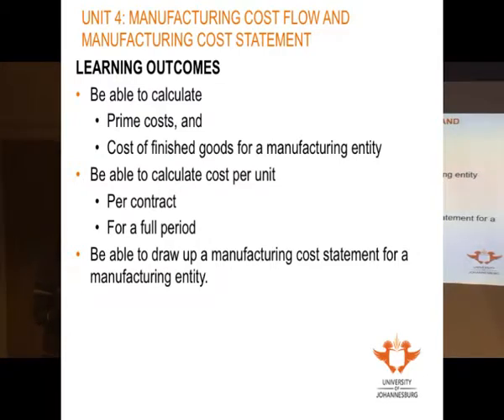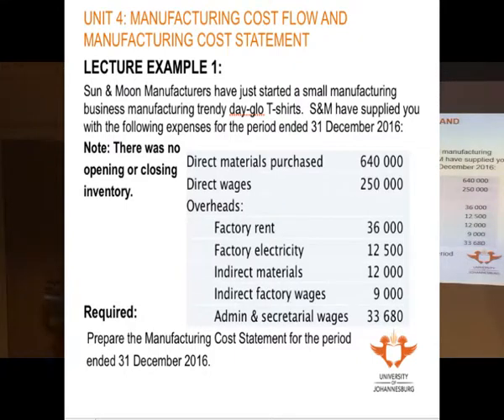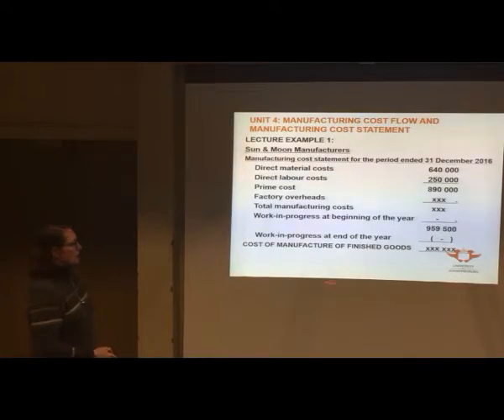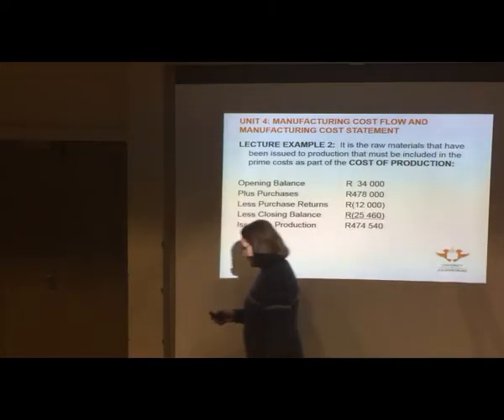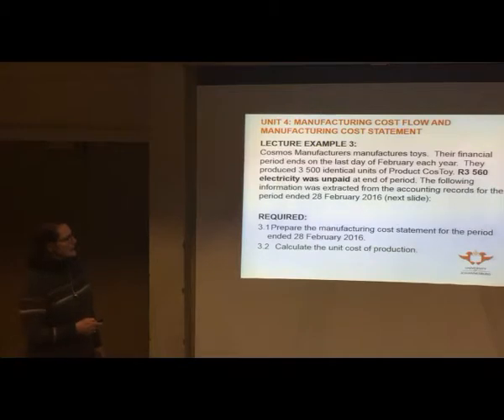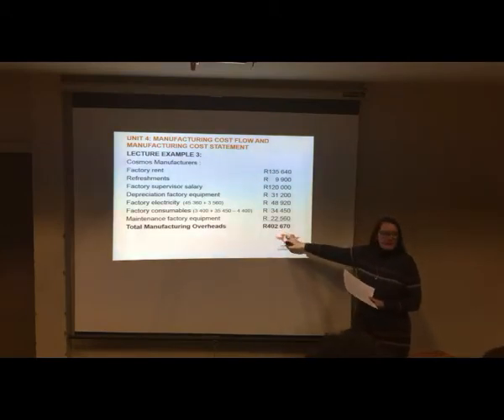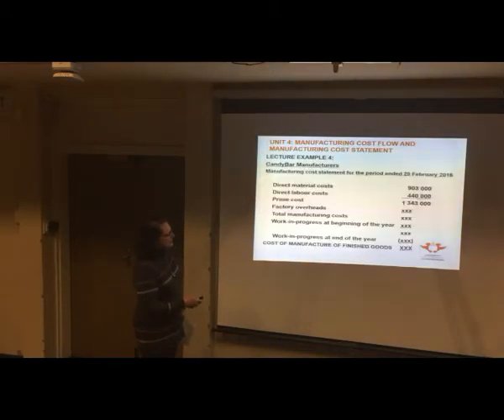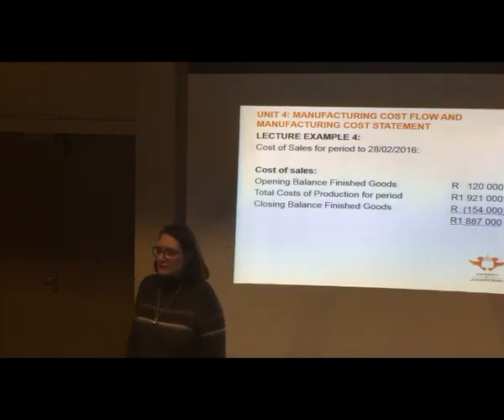Bgf U4 Aug 21